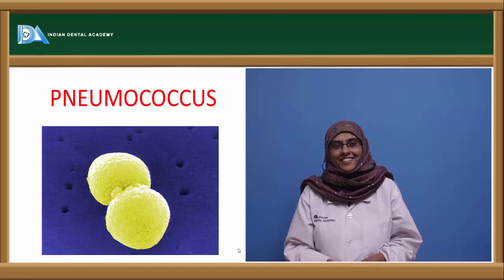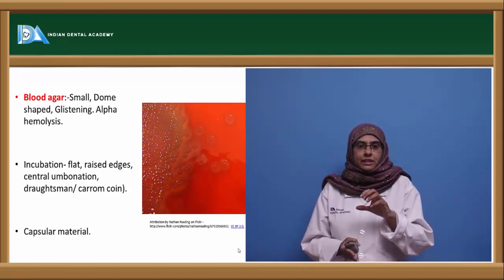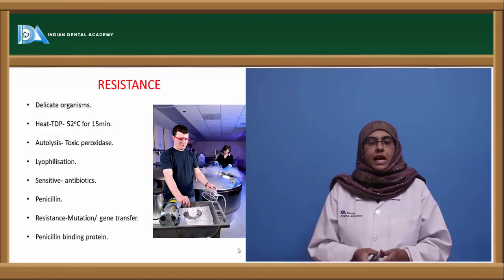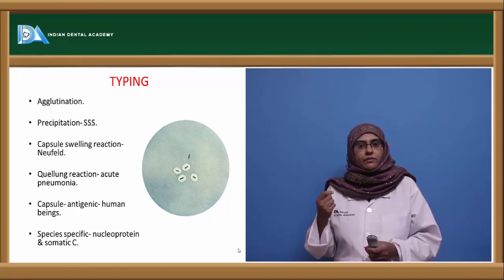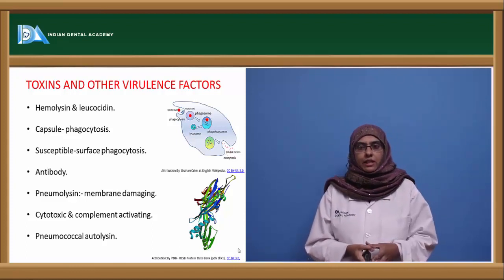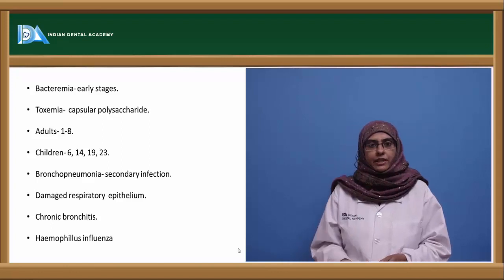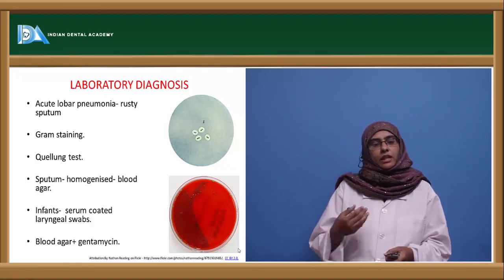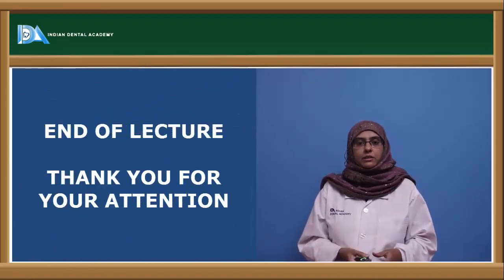Pneumococcus | Microbiology | Indian Dental Academy